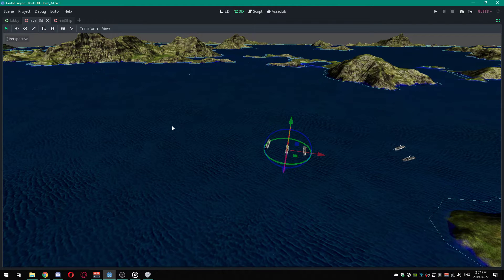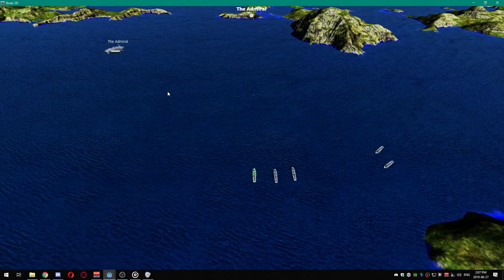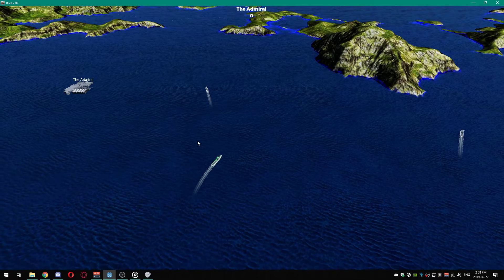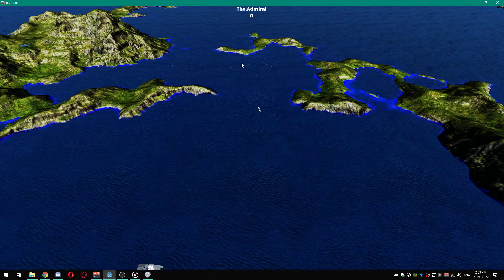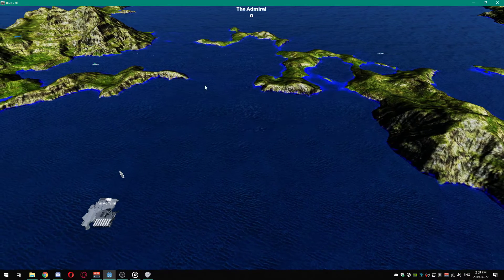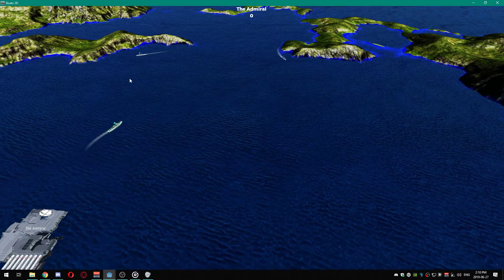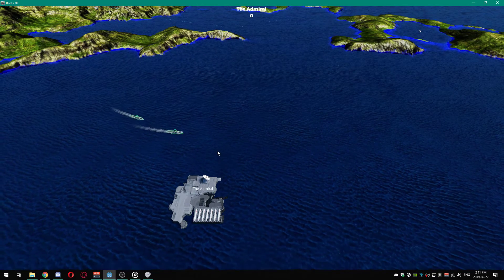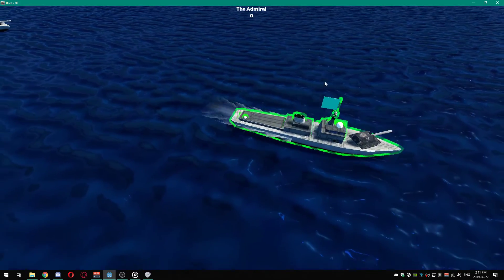RTS Game Seeking working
Mostly working, still a few things to add.

YouTube has done something to the audio again during processing .  Almost all the BG music is gone and , the  sound seem muddy  or muffled.  but that could just be this workstation .  . i'll check when i get home .